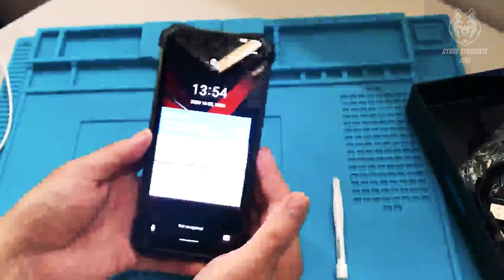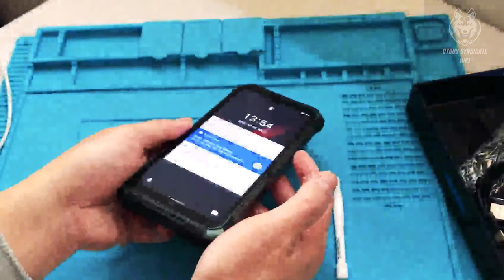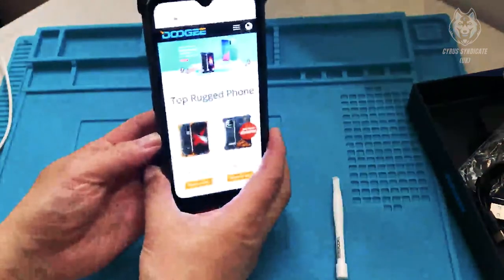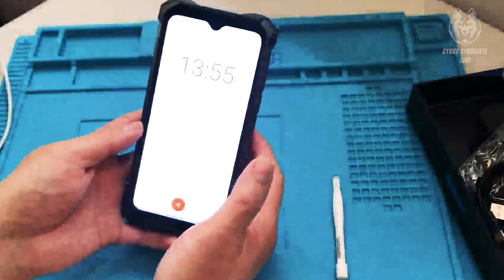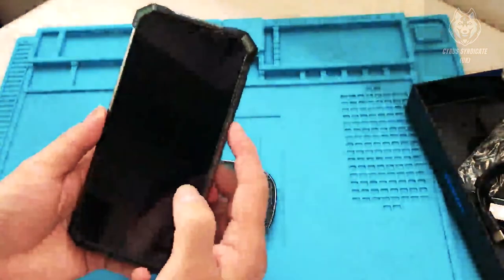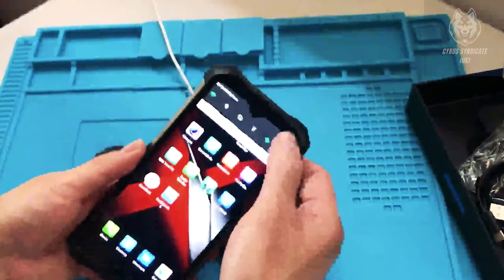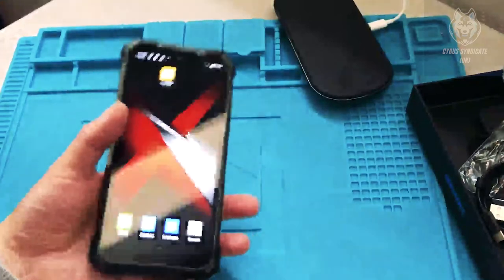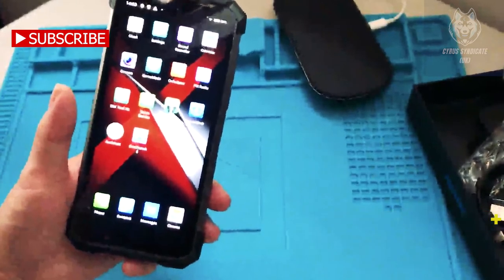DOOGEE S88 Pro Rugged Mobile Phone Unboxing & Specification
DOOGEE S88 Pro Rugged Mobile Phone

The rear mech breathing lamp of DOOGEE S88 Pro Rugged Smartphone is inspired by iron people. The big and obvious indicator light will not miss a message. Missed calls and unread messages flash blue, red light flashes when charging and green light flashes when fully charged. The sturdy body and personalized displays make the S88 Pro Mobile Phone as reliable as in the comics.
🌞【10000mAh Super Battery, 24W Fast Charge】 DOOGEE S88 Pro Rugged Smartphone has an excellent battery life. 10000mAh super battery can reach 32 days Standby, 47 hours of conversation, 18 hours of video and 21 hours of gaming daily use up to 3-5 days of battery life. 24W super fast charge can fill the smartphone in a short time. At the same time, DOOGEE S88 Pro Mobile Phone can also charge other wireless chargers backwards, so you can be online at any time without worry.
⚡【6GB RAM + 128GB ROM, Android 10】 DOOGEE S88 Pro SIM Free Rugged Smartphone equipped with Android 10 and 6G RAM is smooth and fast without lags. 128GB of large memory provides you with enough space to store a large number of photos, videos and movies. Besides, it can easily expand the memory with 256G storage through SD card.